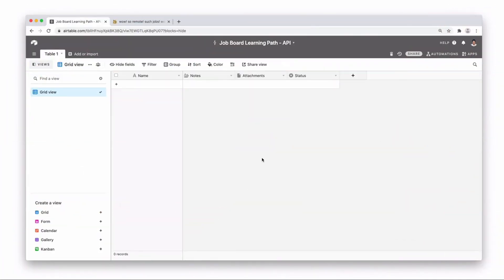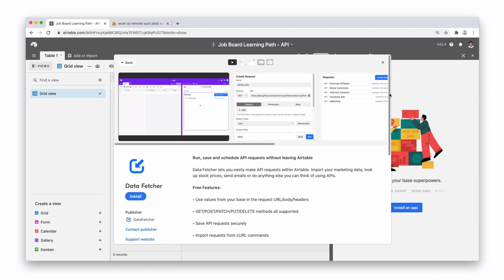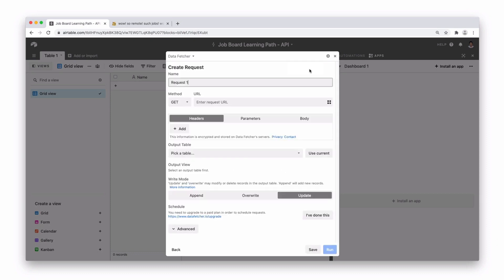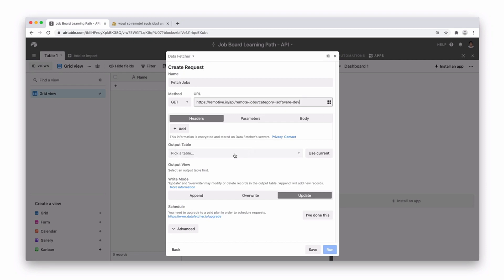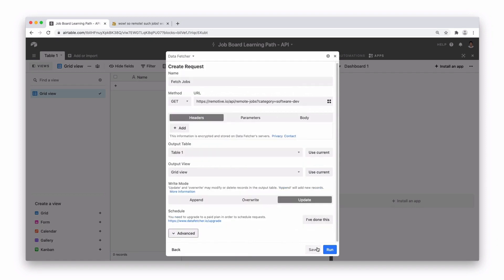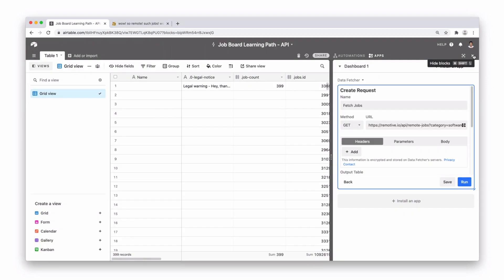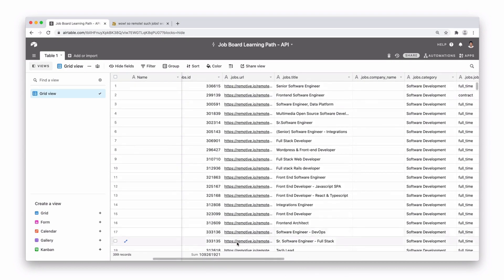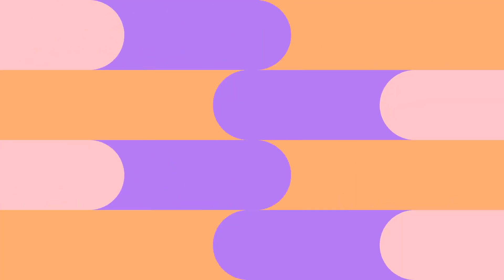Fetching Data via API with DataFetcher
- In this tutorial, we'll show you how to use DataFetcher to fetch data from an API endpoint and bring it into your Airtable base.

This could be useful when you want to be able to populate your app or site with data and don't want to do it manually.

In this use-case, we pull in some job listing information using the Remotive.io API (Endpoint

Although we are using it for job information you could use it for:
- Directory Information
- Shopify Sales Data
- Sports ResultsRating and Reviews
- MailChimp Data

We hope you enjoy this short tutorial on DataFetcher and let us know what you use it for in the community.